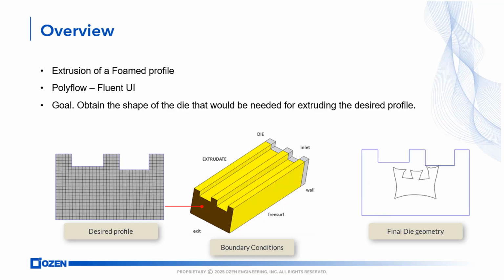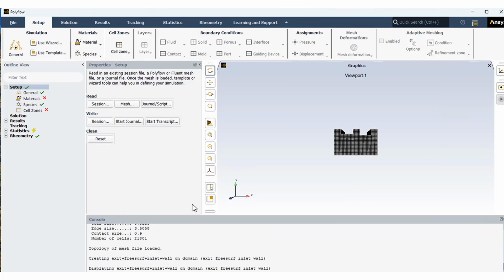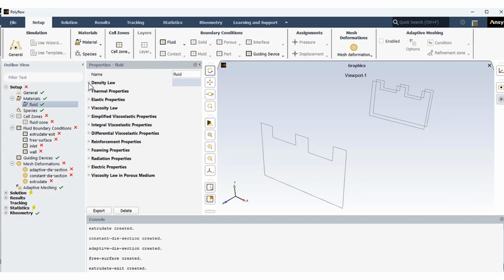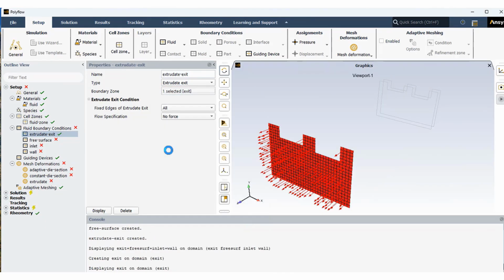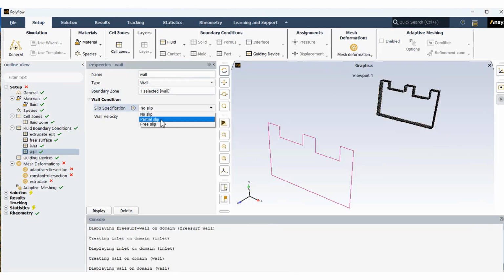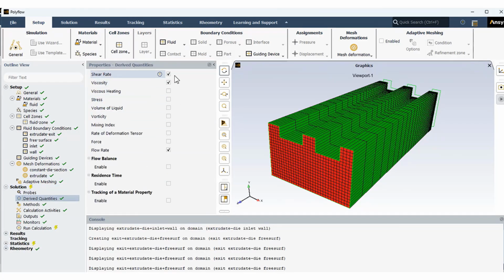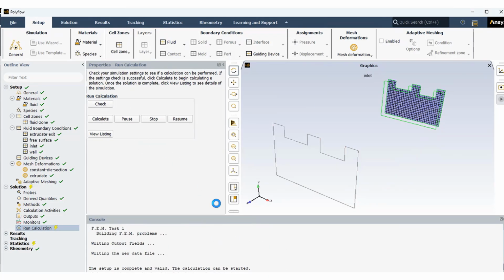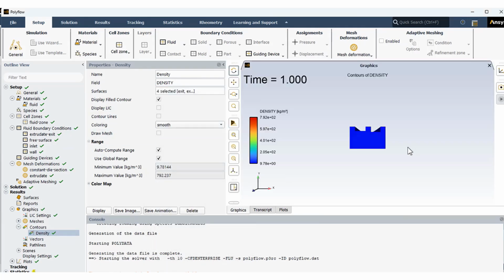Extrusion of a foamed profile using Fluent Polyflow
This video explains how to set up and run a foaming simulation in Ansys Polyflow, from defining material properties and boundary conditions to checking convergence settings. It also shows how to visualize results using contour plots, similar to standard Fluent.